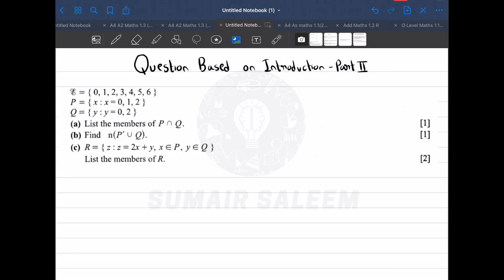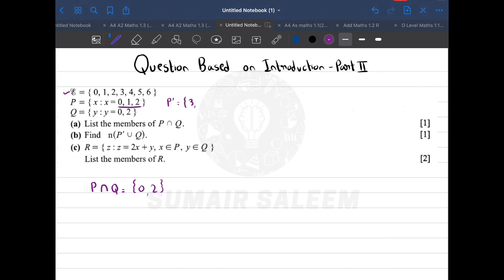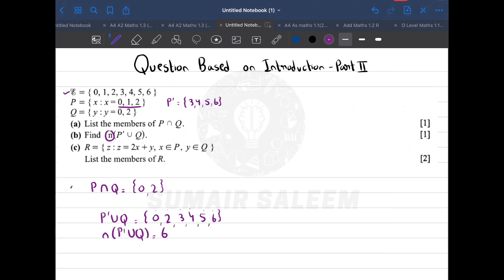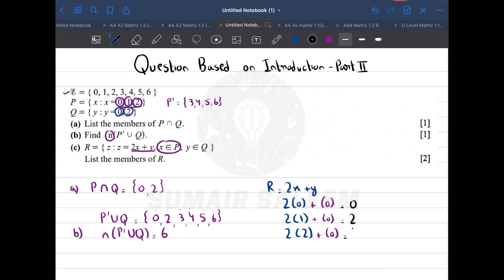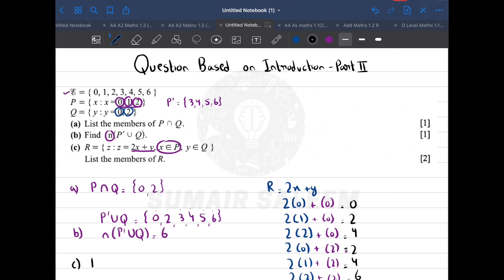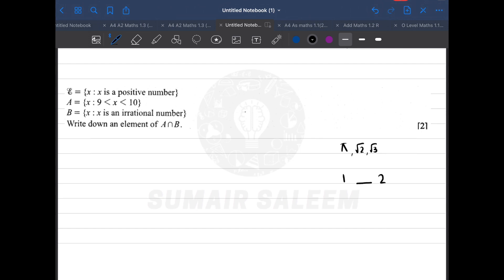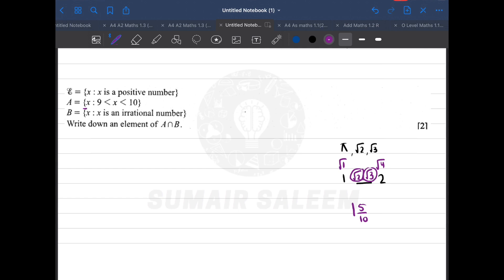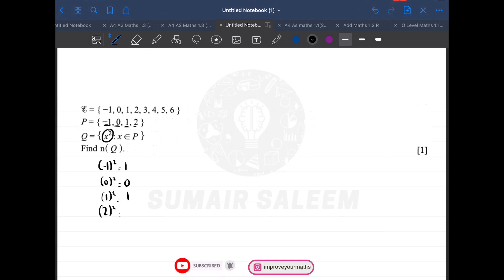O Level Mathematics | IGCSE & GCE | Sets - Lesson 4